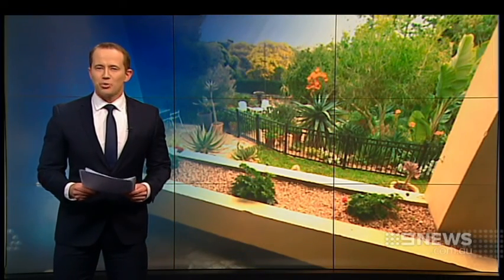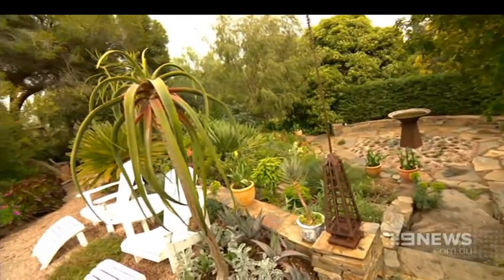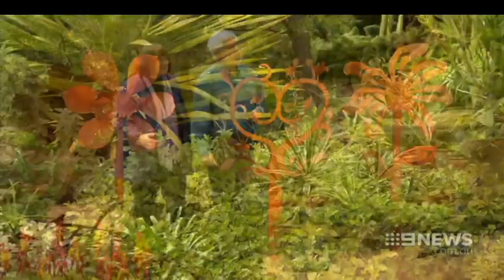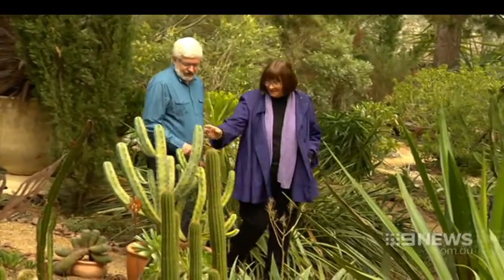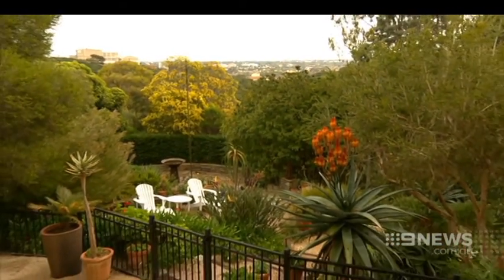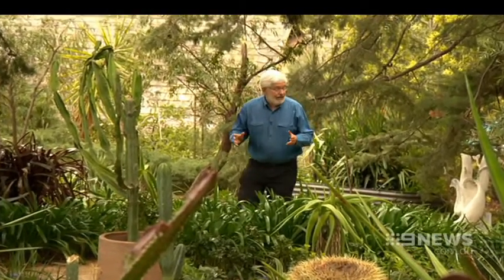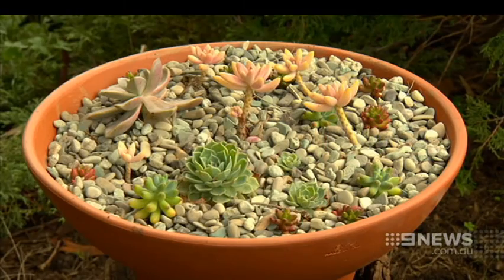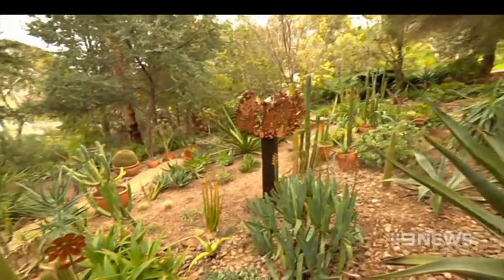Open Gardens | 9 News Adelaide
The open gardens program has been resurrected, giving a rare chance to explore simply amazing backyards.